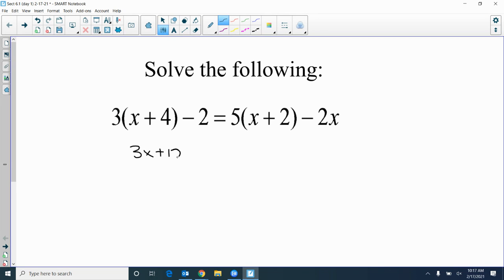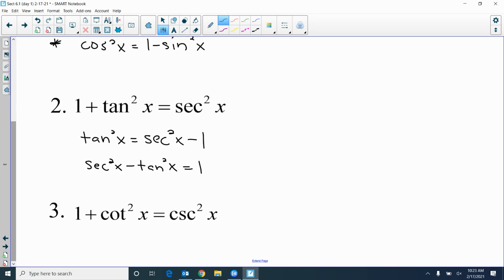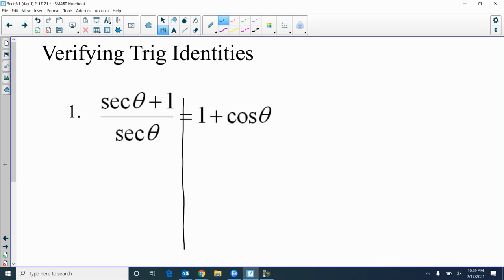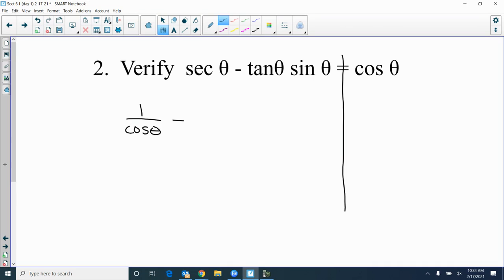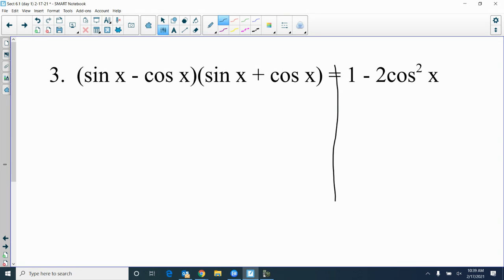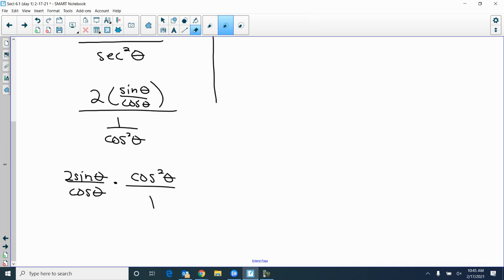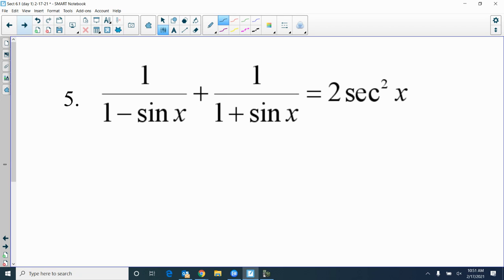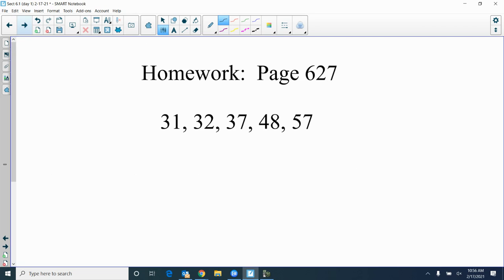Sect. 6.1 (day 1): Feb. 17, 2021